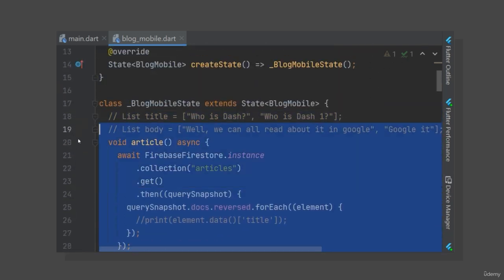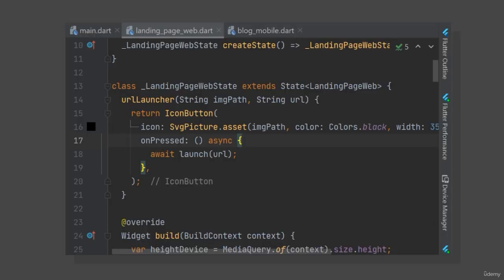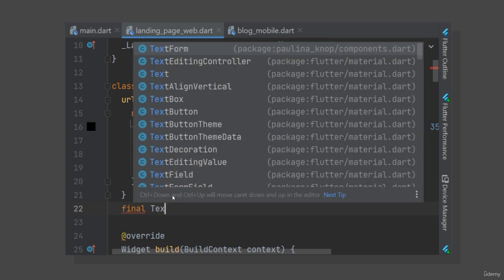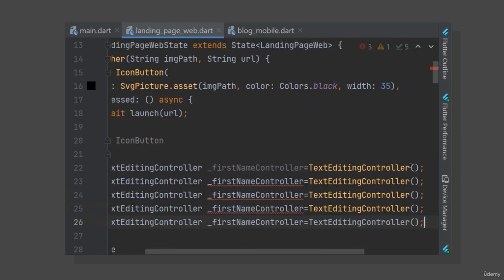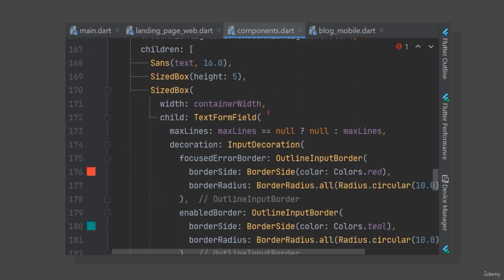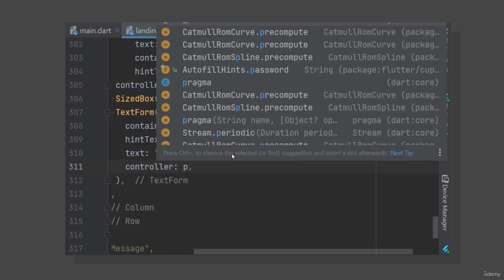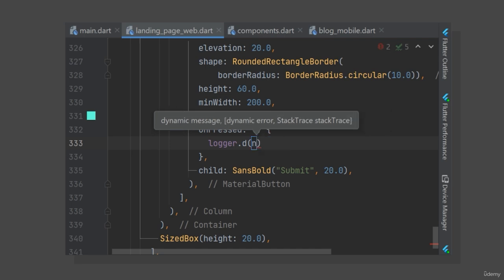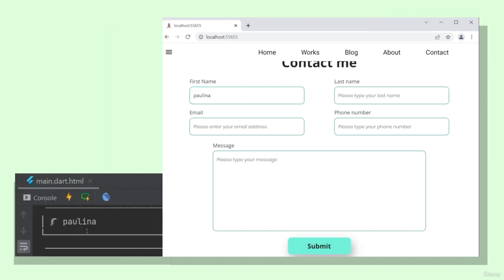155 Textediting controller Flutter